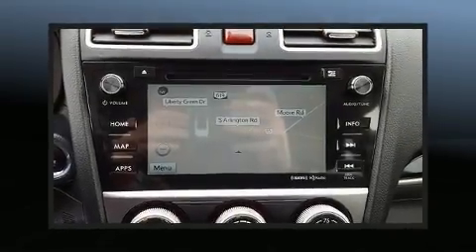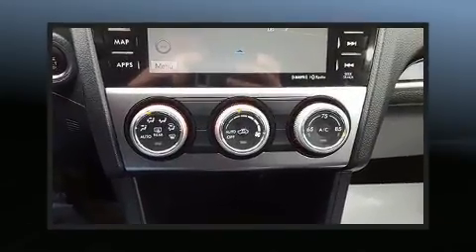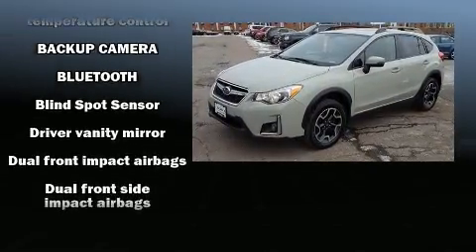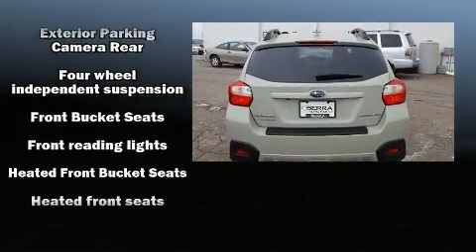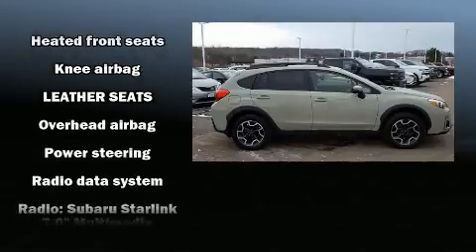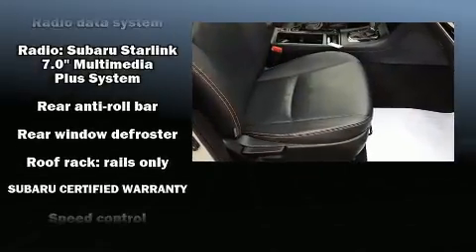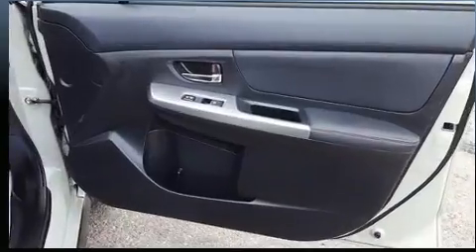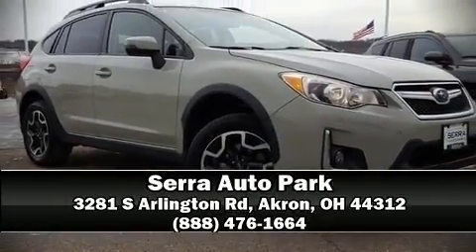2017 Subaru Crosstrek 2.0i Limited in Akron, OH 44312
Load your family into the 2017 Subaru XV Crosstrek. With fewer than 50,000 miles on the odometer, this 4 door sport utility vehicle prioritizes comfort, safety and convenience. Smooth gearshifts are achieved thanks to the 2 liter 4 cylinder engine, and for added security, dynamic Stability Control supplements the drivetrain. All wheel drive keeps this model firmly attached to the road surface. A wealth of standard features means that you no longer have to sacrifice. Such as remote keyless entry, a tachometer, a trip computer, a blind spot monitoring system, heated seats, a roof rack, rear wipers, and much more. Features such as automatic climate control and leather upholstery prove that economical transportation does not need to be sparsely equipped. Premium sound drives 6 speakers, providing you and your passengers a sensational audio experience. Side curtain airbags deploy in extreme circumstances, shielding you and your passengers from collision forces. This vehicle has achieved Certified Pre-Owned status, by passing Subaru's comprehensive certification process, including a comprehensive 152 point inspection! Our sales reps are knowledgeable and professional. We'd be happy to answer any questions that you may have. Stop by our dealership or give us a call for more information.